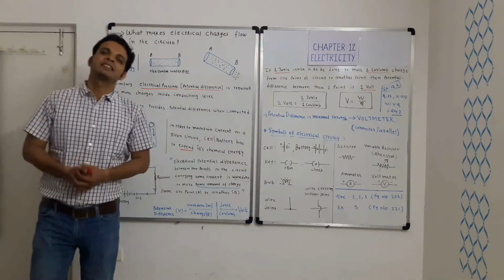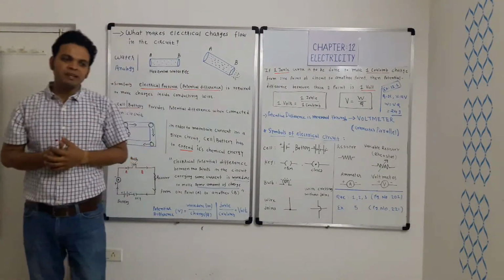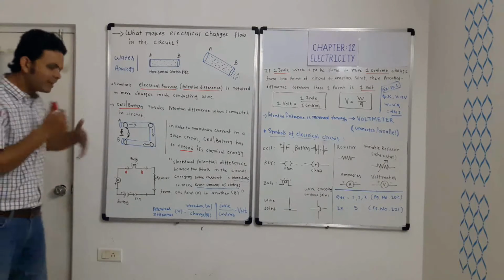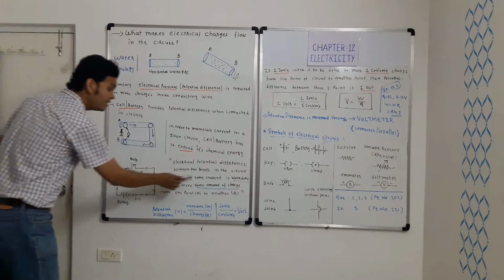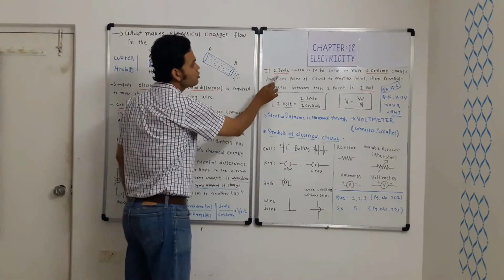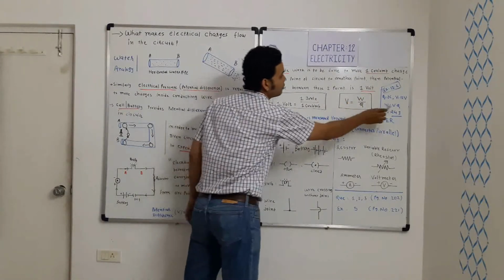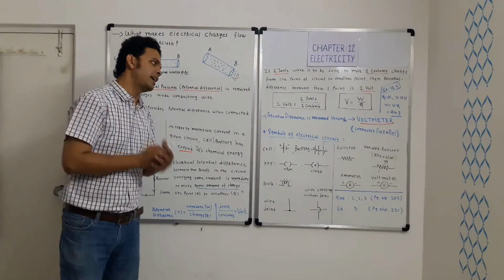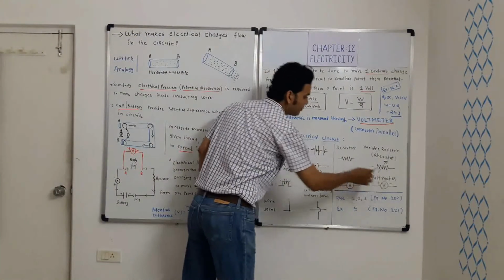GRADE X_CURRENT ELECTRICITY_(Part 3)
From the Chapter-12 "ELECTRICITY" of Grade X Science (Physics), this video  explains the concept of Potential Difference. Potential Difference (Voltage) is the cause for the charges to flow within the conducting wire. We also discuss the meaning of "1 Volt" potential difference here. This video also explains the device which measures the potential difference between two points in an electrical circuit, which is 'Voltmeter' & and why it is always connected in parallel.